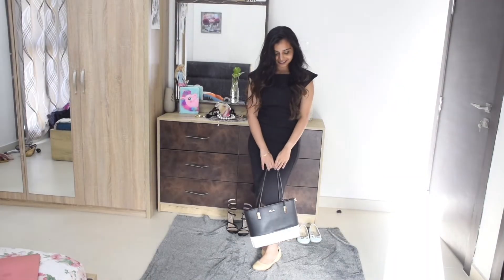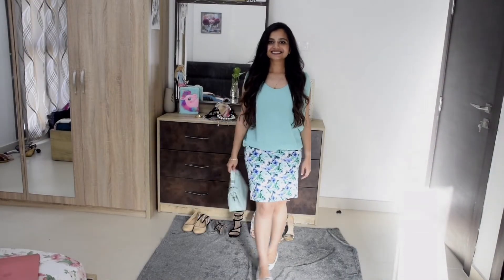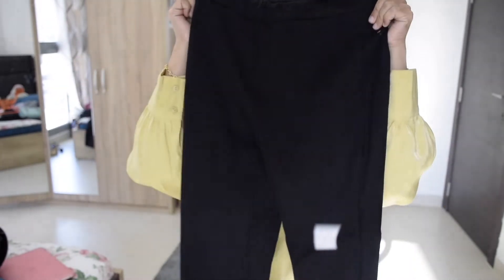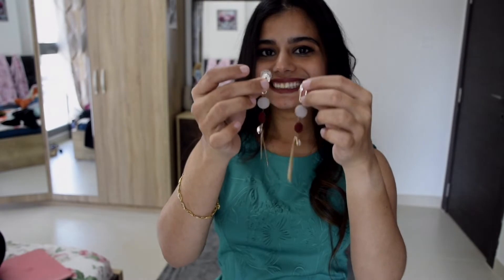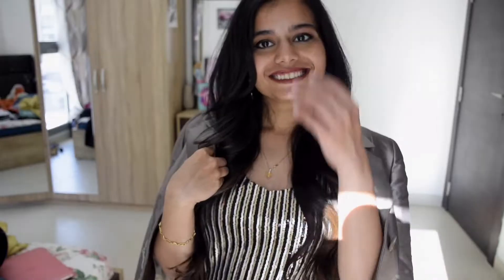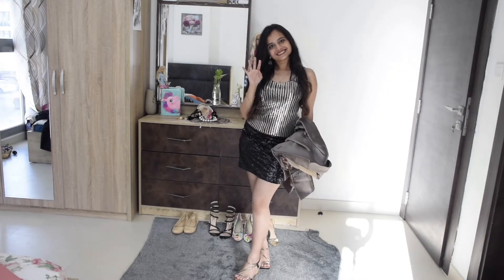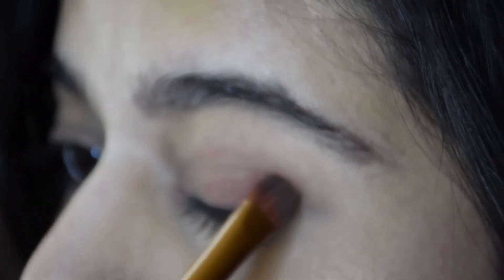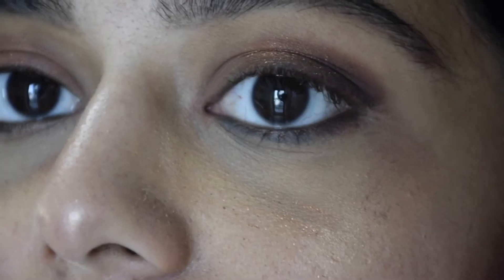NYE PARTY LOOK | Turn your WORKWEAR to PARTYWEAR | Sustainable Fashion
hello everyone,

If you are  someone who is going to be working on your new year eve, and have a party to attend. Here are the five looks that I have curated keeping in my mind on turning a work outfit to a party look. It might be an addition of an accessory or a piece of clothing.

Bonus- you will also get to watch a (kind of) make up tutorial on turning the makeup of from a subtle nude to party ready.

Ok Now! take a shot on the number of times I have written "Party"

Incase, if you are trying out any of this trick, do tag my instagram handle @dr.sahaana . I would love to see your work.